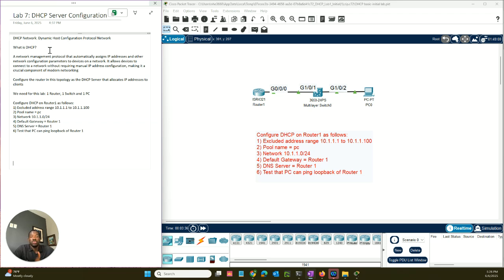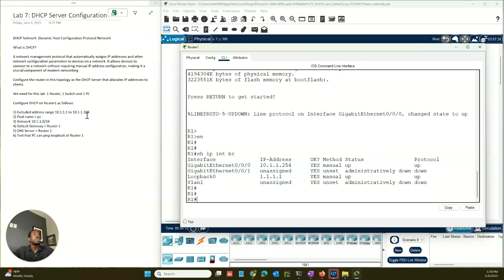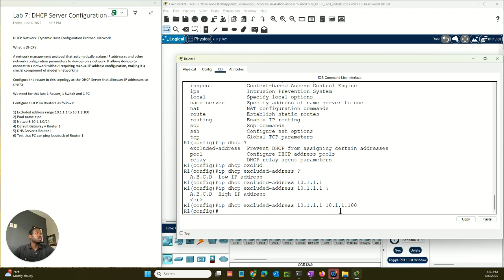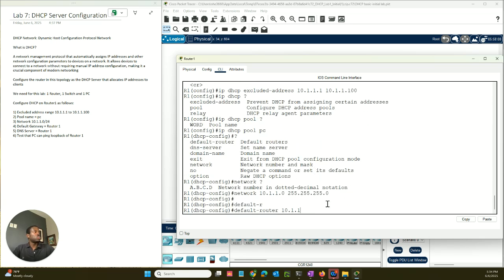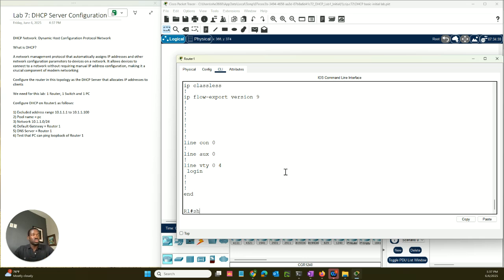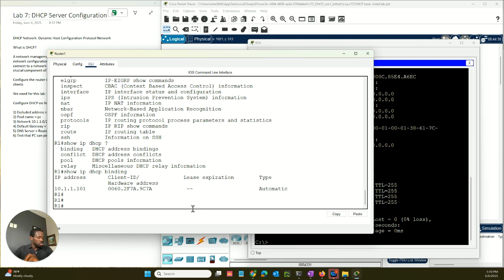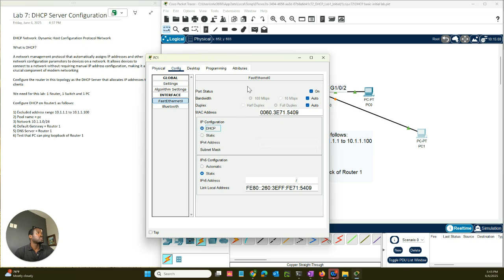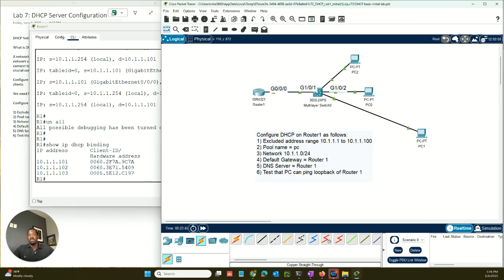Lab7: Configuring DHCP Lab Setup 🖥️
In this video, I walk you through a DHCP lab setup where we configure a router to act as a DHCP server. I explain the importance of DHCP in automatically assigning IP addresses and other network parameters to devices. The main task is to configure the DHCP settings on the router, including excluding specific IP ranges and setting up the network. Please follow along and replicate this setup on your own equipment.